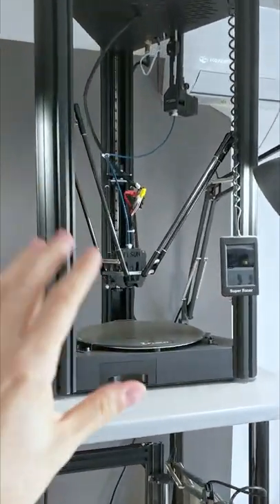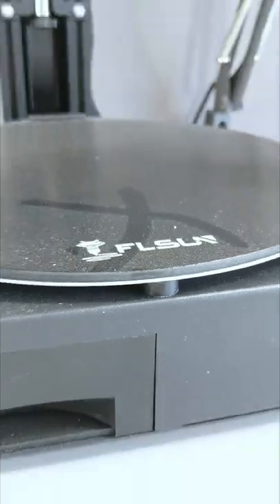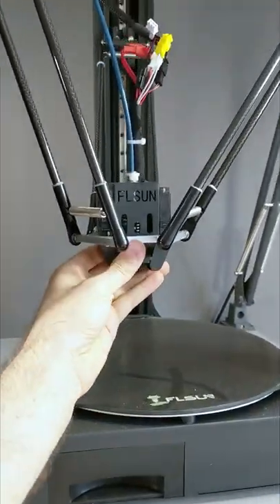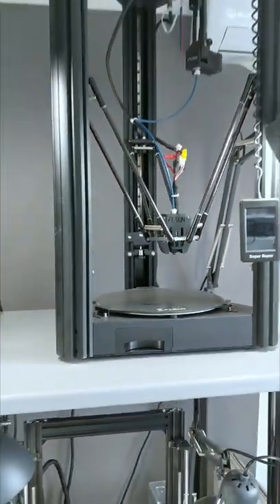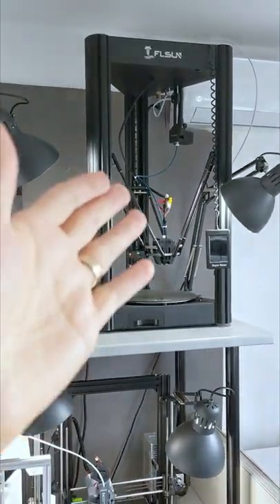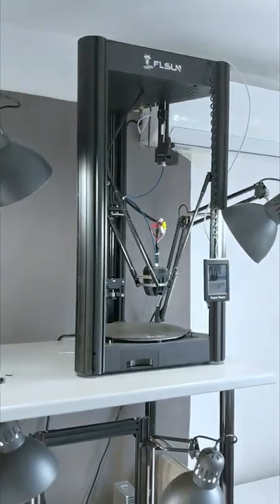What would a Delta SuperRacer print?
This 3D printer has been sitting here for a loooong time. I don't follow model trends and I wonder what's cool to print nowadays?
It's the SR from Flsun.